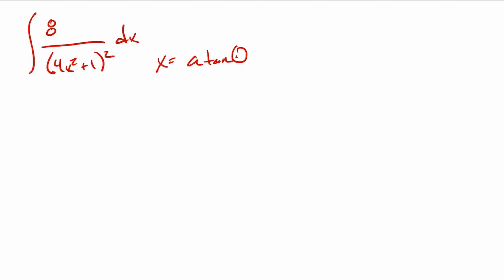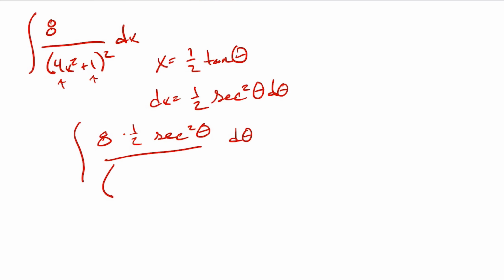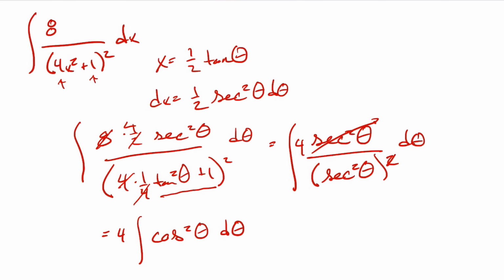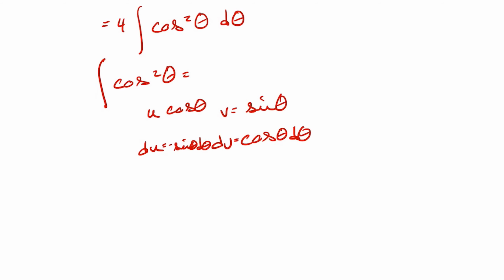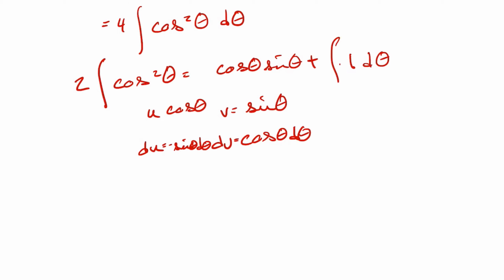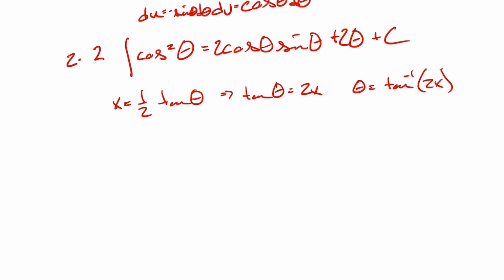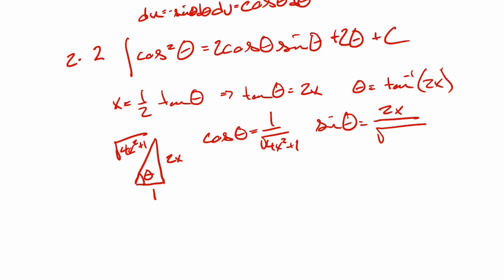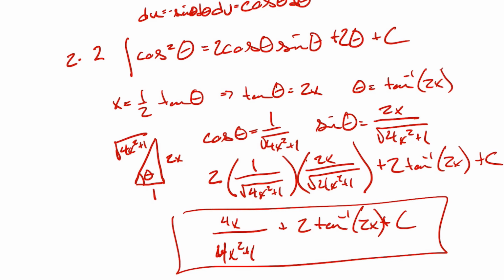Trigonometric substitution int(8/(4x^2+1)^2)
Trig Substitution in integral using x =a*tan(/theta)